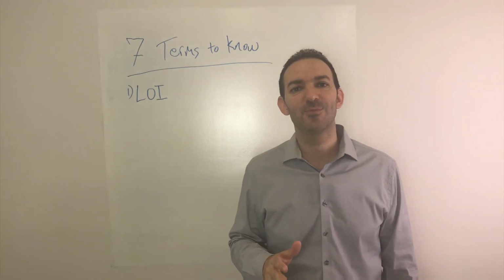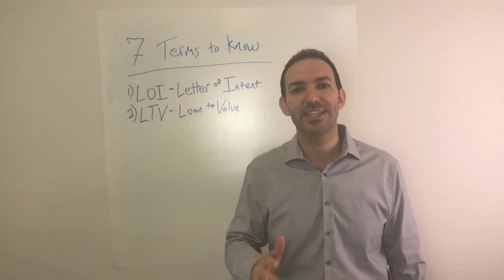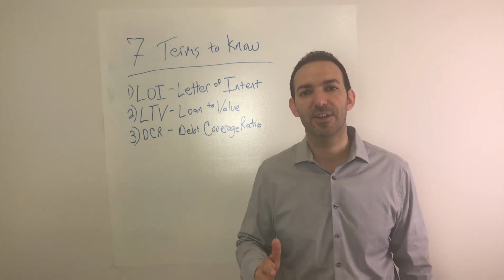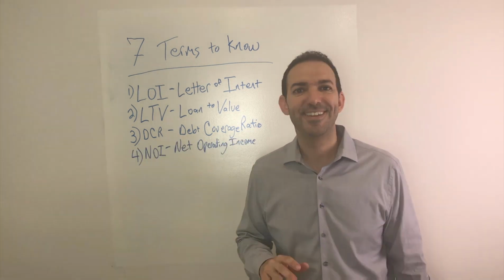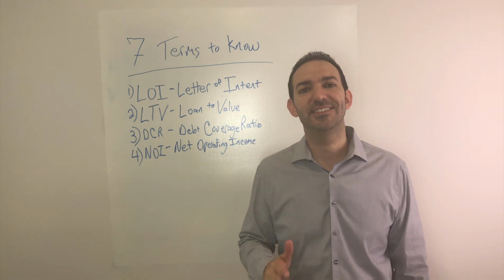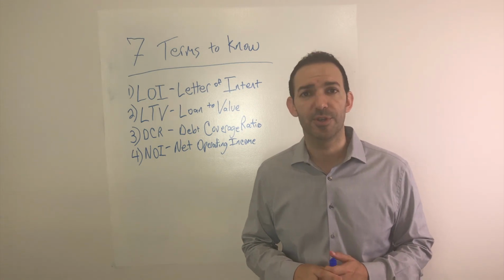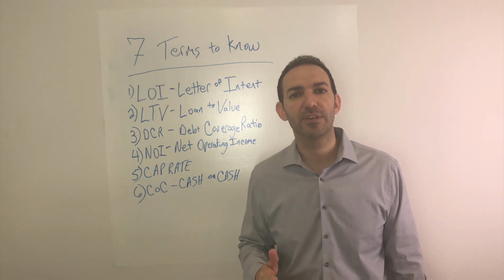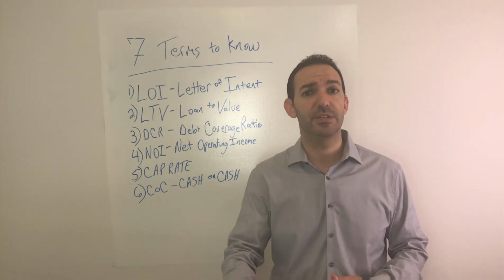What are some Commercial Real Estate Terms to Know?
What are some Commercial Real Estate Terms to Know? Before you start investing here are some terms you should be aware of and understand. LOI, NOI, LTV, cash on cash, GRM, Cap Rate, DCR.